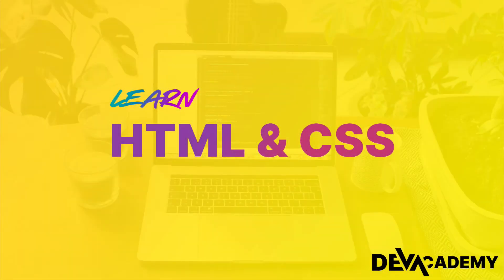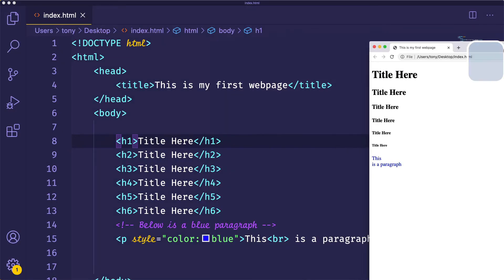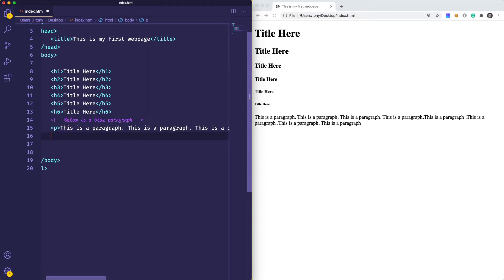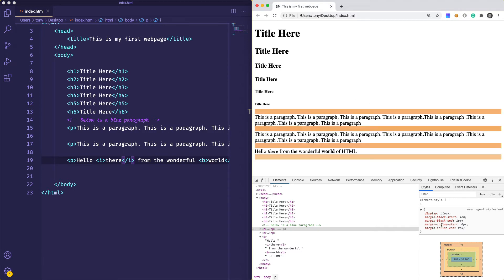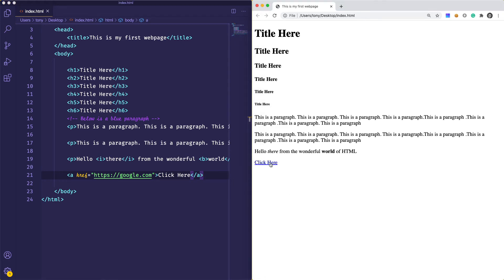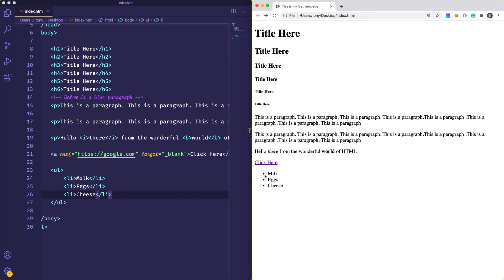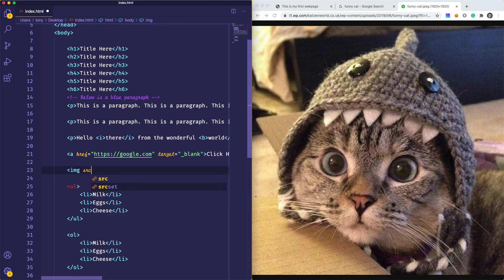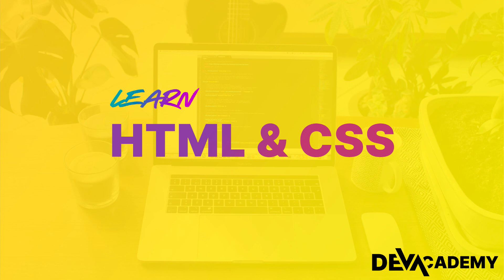Learn HTML & CSS - HTML Headings, Paragraphs, Lists, Links, and Images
This video will learn about HTML Headings, Paragraphs, Lists, Links, and Images.

HTML Headings are used for displaying large text on your website. This is typically used to display the title of a post or article. You can learn more about HTML headings

HTML Paragraphs are used for displaying text content inside of your page. Most of the text that you read on a webpage is commonly wrapped in a paragraph element. You can learn more about HTML paragraphs by visiting

HTML Lists are used for displaying lists of content. This could be something like a grocery list or a bulleted list of steps. There are two types of lists: an Ordered List or an Unordered List; you can learn more about HTML lists

HTML Links allow you to display a link on your website. This link can redirect a user to another page on your website or take them to another website.

HTML Images allow you to display images on your webpage. You can provide the Image URL by adding it to the `src` attribute of the `img` tag.

If you would like to support me and the projects I work on, visit my